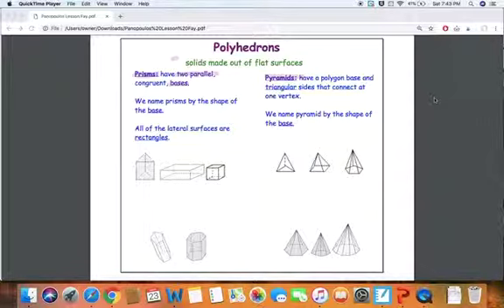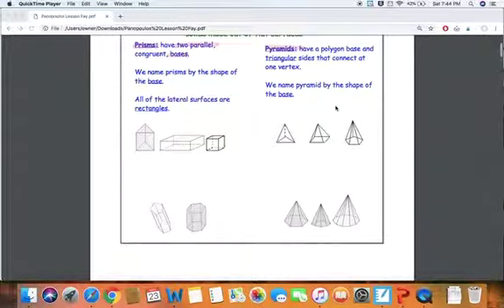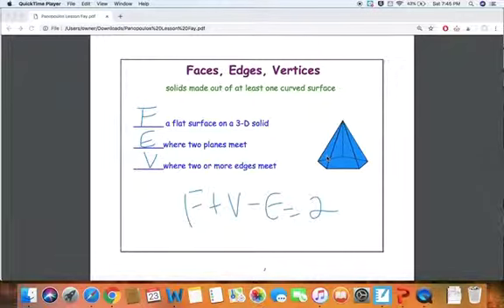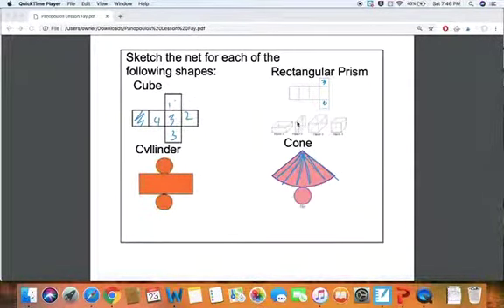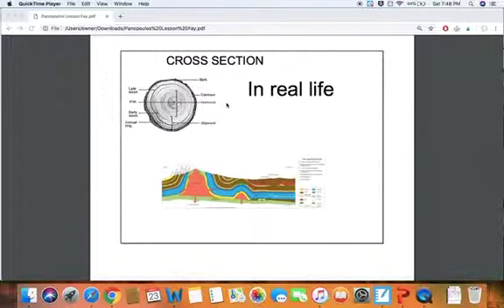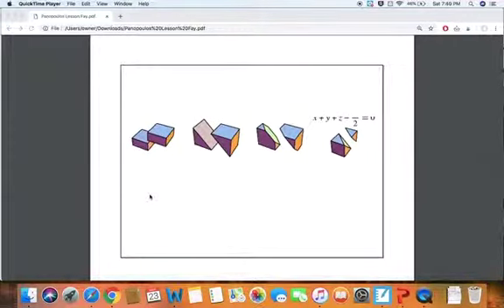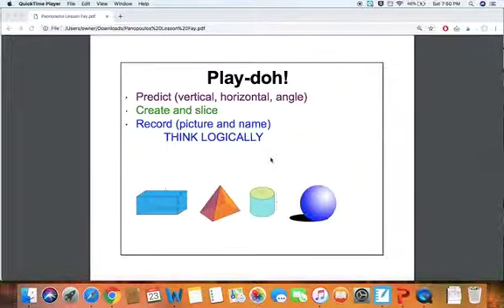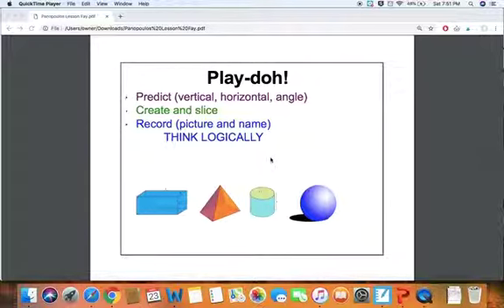Panopoulos Video Fay